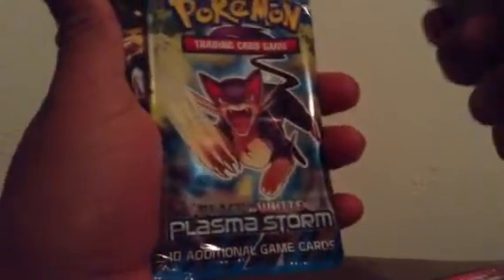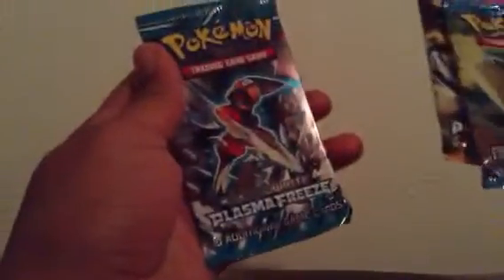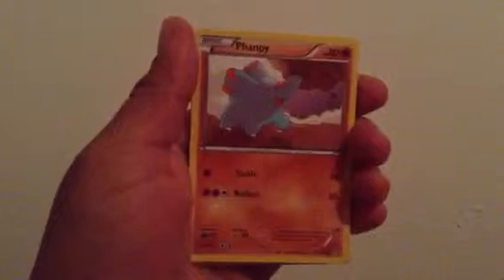Pokemon Legendary Ex Tin- Darkrai Ex